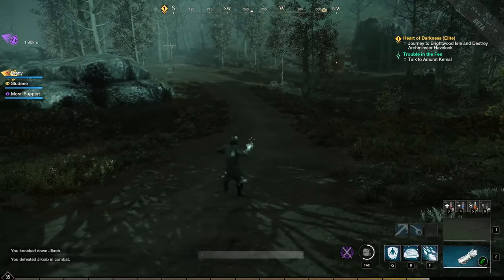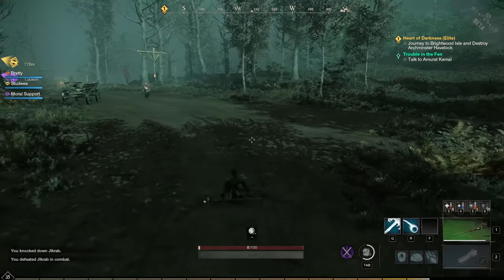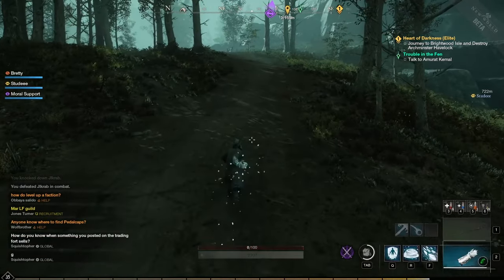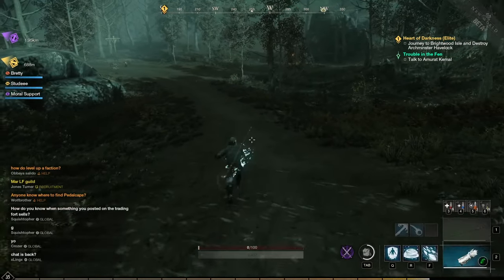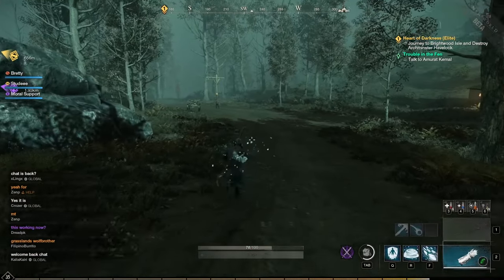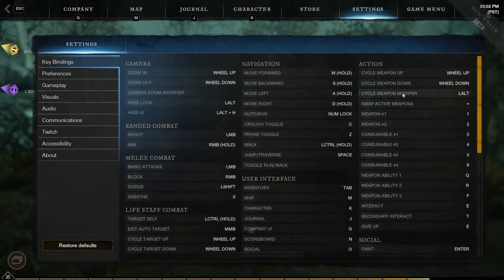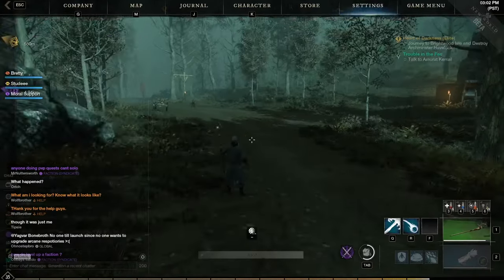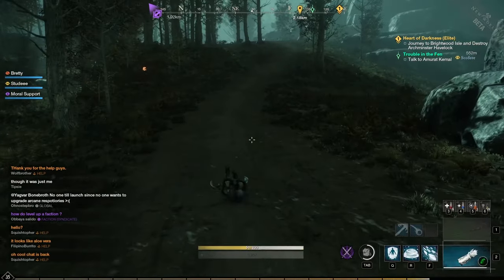New World MMO: The ONE Tip You Need to Know - How to Dodge Faster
In this video, we go over how to dodge/move MUCH faster in New World MMO. I stream live on twitch, if anyone is ever interested in coming over to hang out!